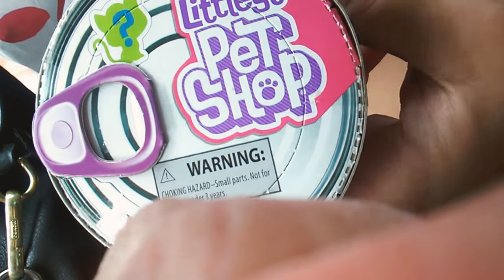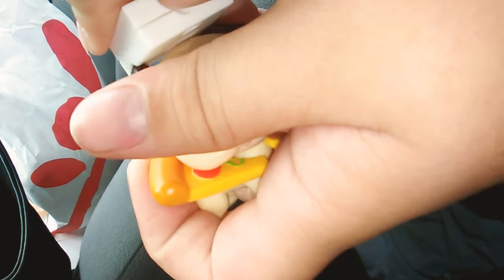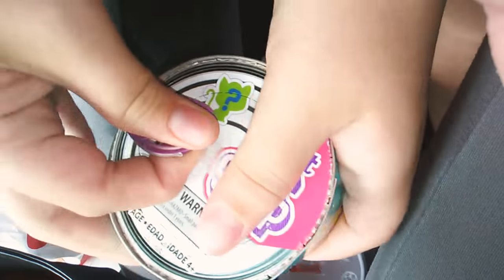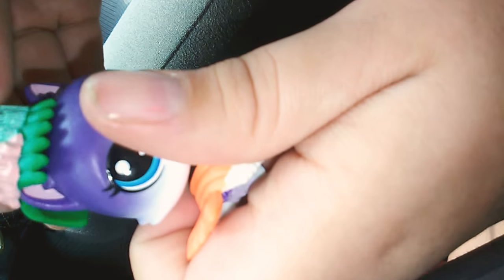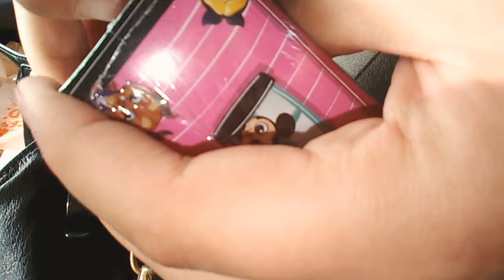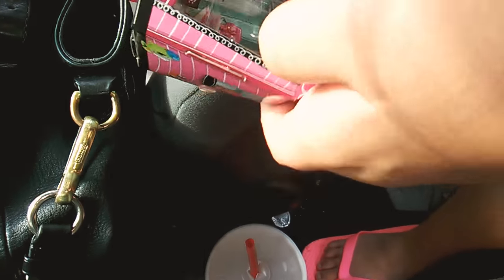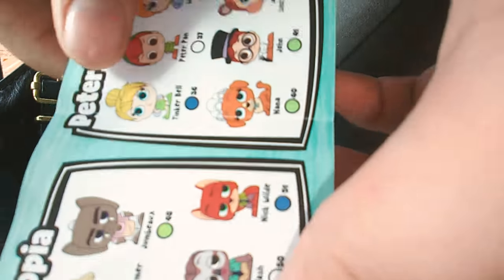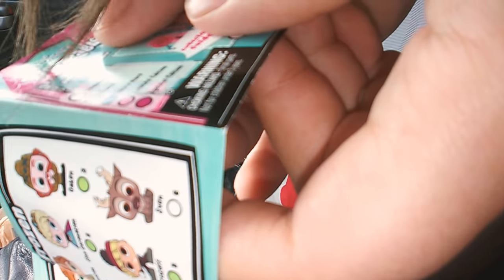Opening knew lps blind boxes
Sorry my grandma hand was in the way